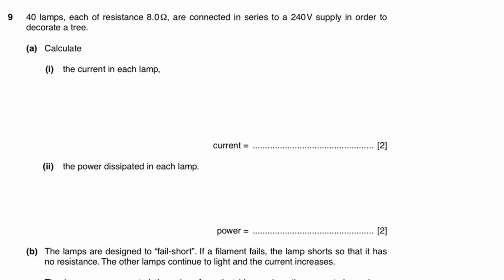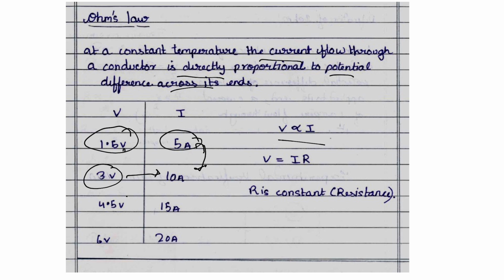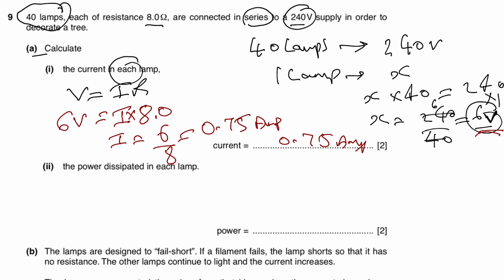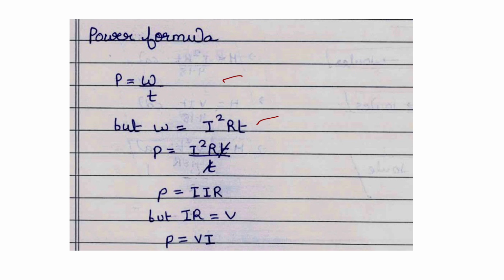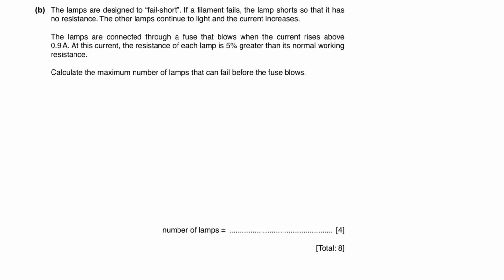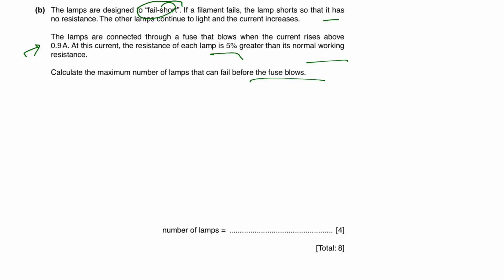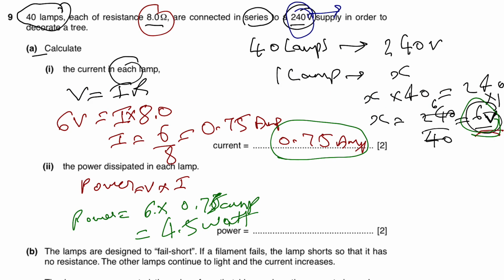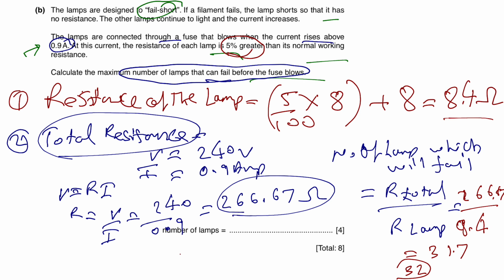Electricity, resistance series 40 lamps,each of resistance 8Ωare connected in series to 240V supply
40 lamps,each of resistance 8 Ω,are connected in series to 240V supply in order to decorate a tree
Igcse Past paper